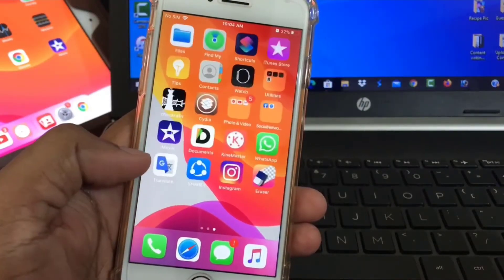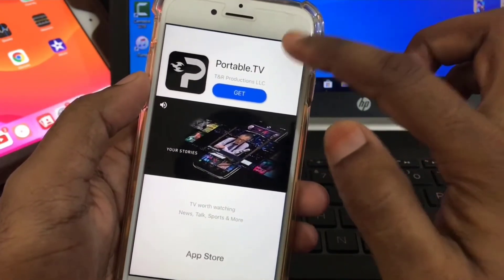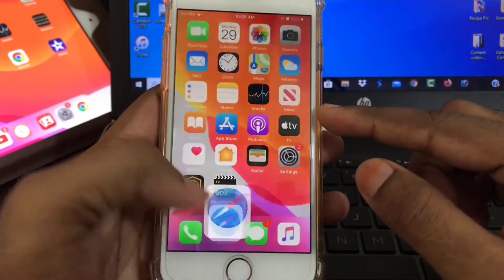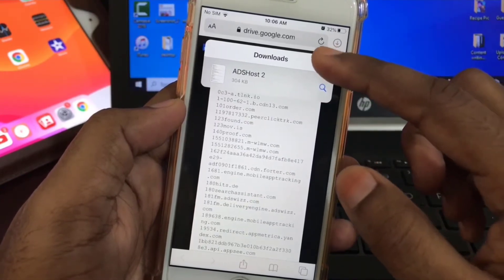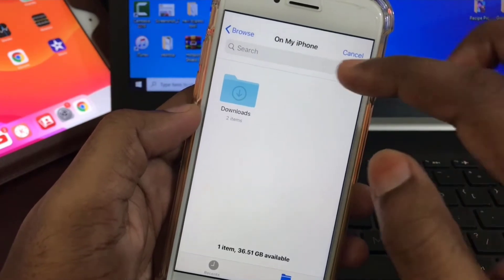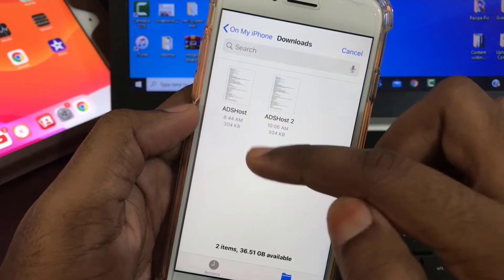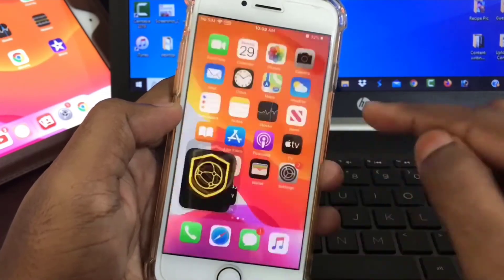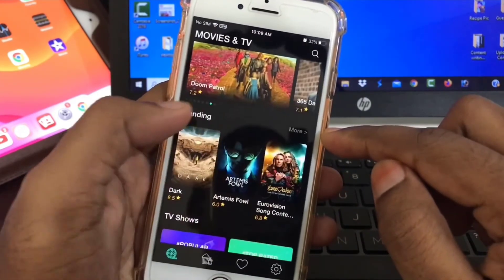Best Ad Blocker App for iPhone || Block all ads 2020 latest